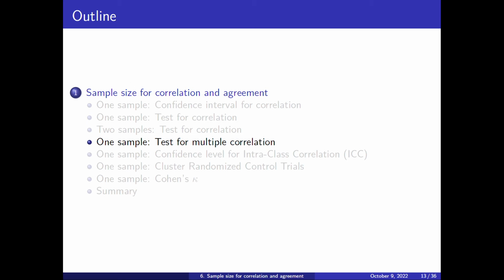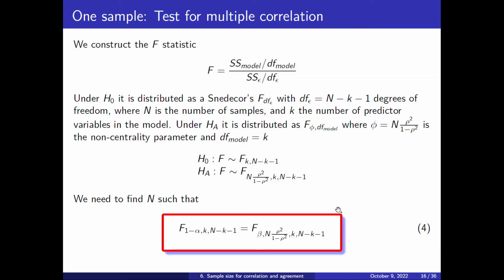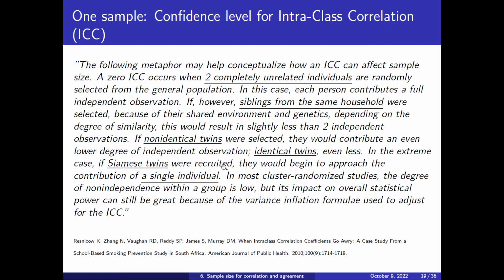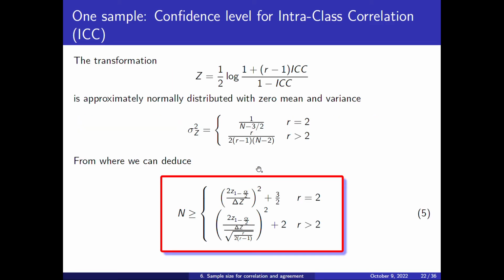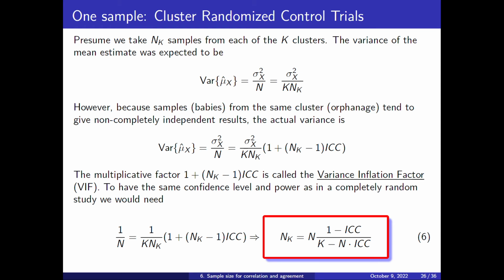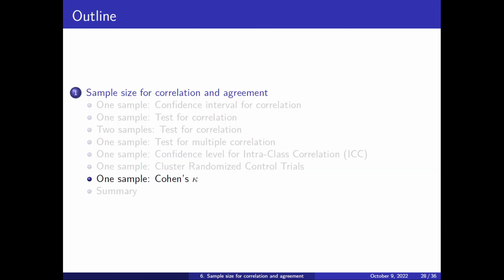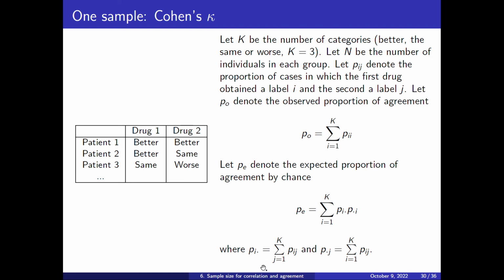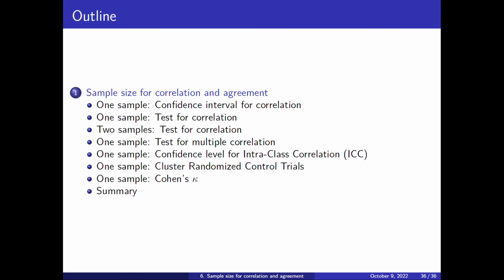Sample size 17. Other measures of agreement (ICC, partial correlation, Cohen's kappa)